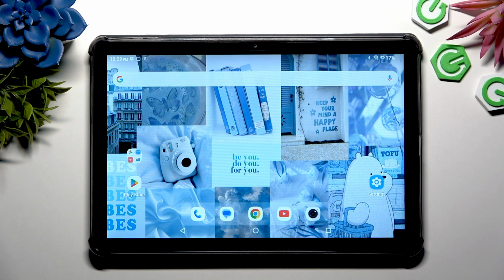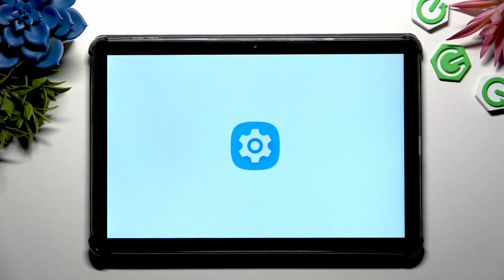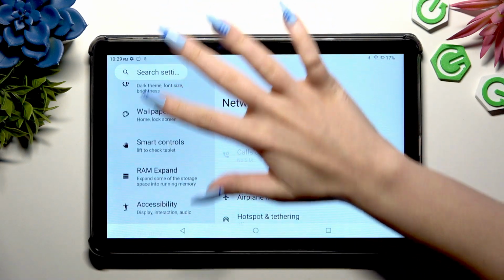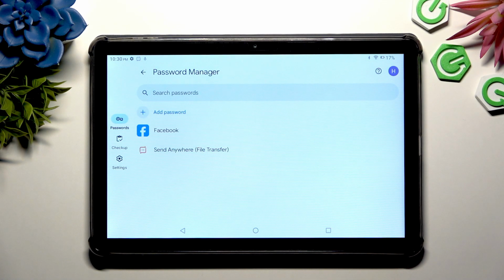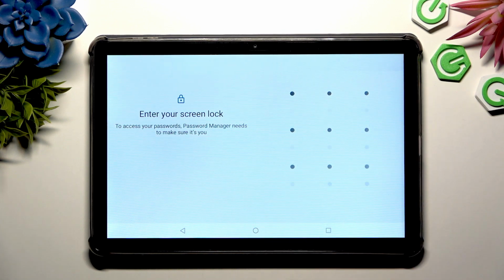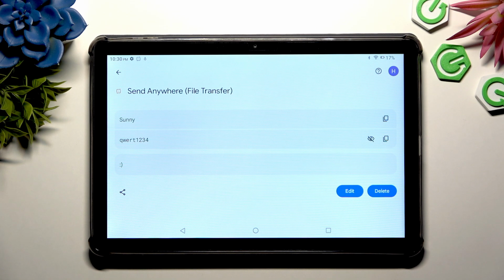UMIDIGI G5 Tab – How to View Saved Passwords in Google Password Manager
If you need to find or check a password saved on your UMIDIGI G5 Tab, this video will show you how to view your stored passwords using Google Password Manager. Learn step-by-step how to access your saved login details directly from your tablet’s settings. This method is helpful if you forgot a password or want to manage your saved accounts. We’ll guide you through opening Settings, finding Passwords and Accounts, and revealing your passwords securely. Follow along to make sure you always have access to your important login information on the UMIDIGI G5 Tab.

How to check saved passwords on UMIDIGI G5 Tab?
How to use Google Password Manager on UMIDIGI G5 Tab?
Where are saved passwords stored on UMIDIGI G5 Tab?

0:00 Introduction
0:11 Open Settings on UMIDIGI G5 Tab
0:20 Go to Passwords and Accounts
0:31 Access Google Password Manager
0:38 Select and view saved passwords
0:49 Reveal password with eye icon
1:00 Outro